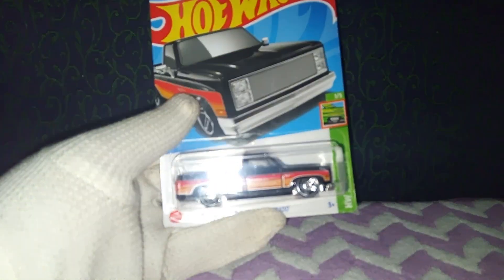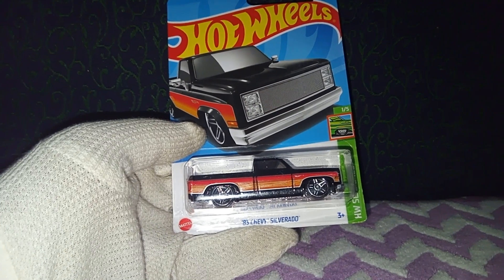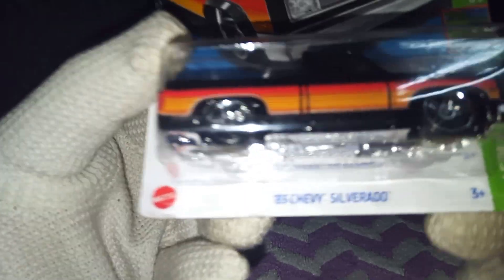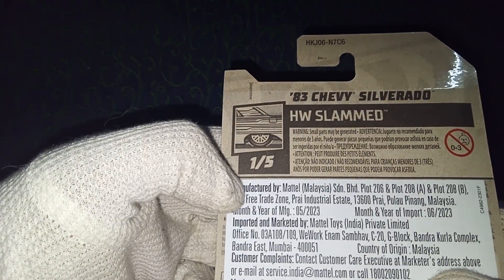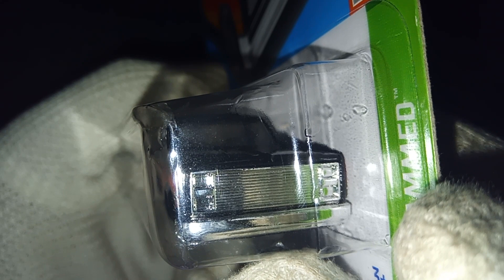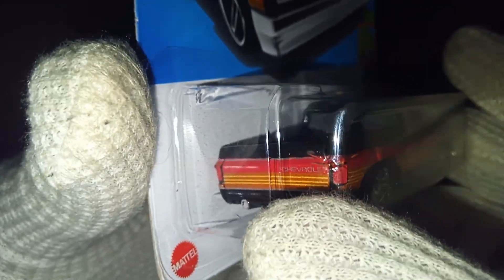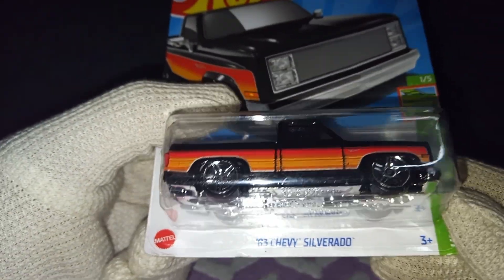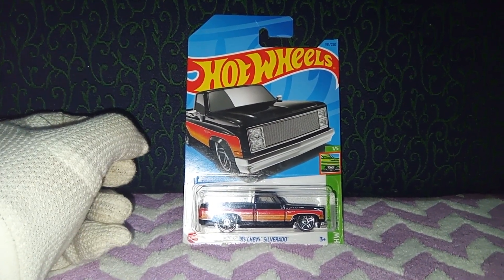THIS VIDEO IS ABOUT REVIEWING HOT WHEELS 2023 "83 CHEVY SILVERADO" | HW SLAMMED 1/5| 191/250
REVIEWING HOT WHEELS 2023 "83 CHEVY SILVERADO" | HW SLAMMED 1/5| 191/250 |

We have tried to cover all possible information about the same.

Let us know,which other (action figure/model car) Review would you like to watch by commenting down below.

Until then "HAPPY COLLECTING"😉.